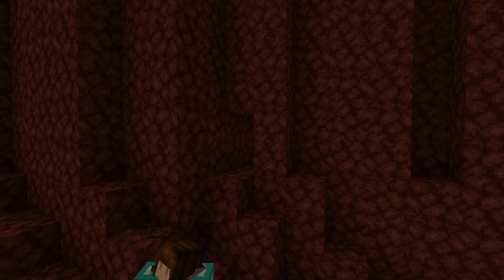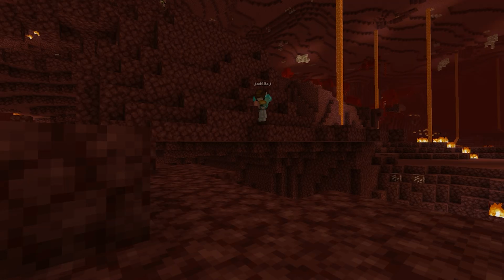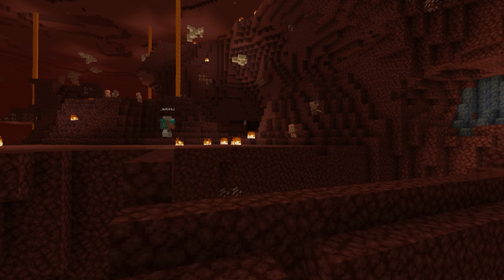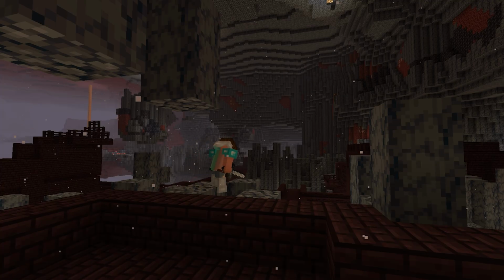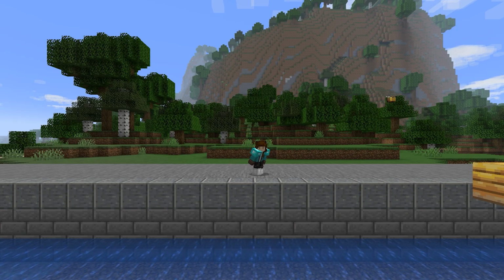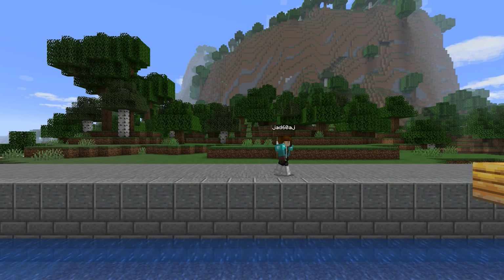The City Of Canals - Cinematic Survival #6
Join me on a journey though Minecraft, but this time, you can only watch my gameplay from a third-person perspective. Today, we start work on our big base: A city of canals! We also take our first steps into the nether and come back with enough diamonds to finally set up an enchanting area.

And of course, Flashback, which I already linked above.

Episode... *checks notes* three? of taking on a much bigger task than I should